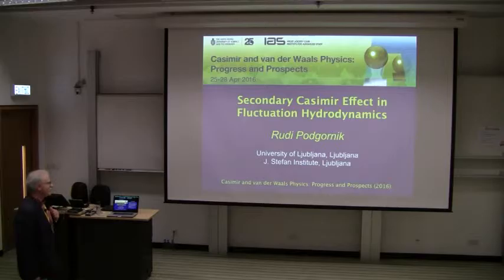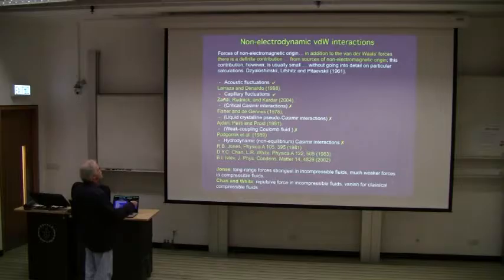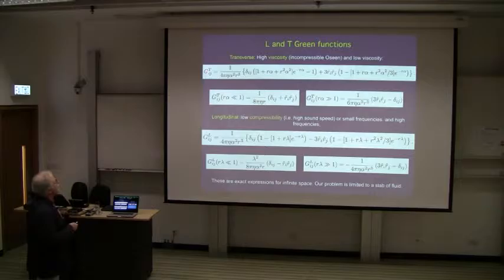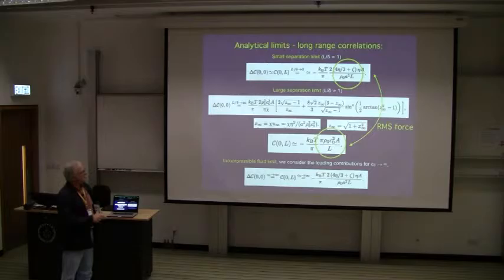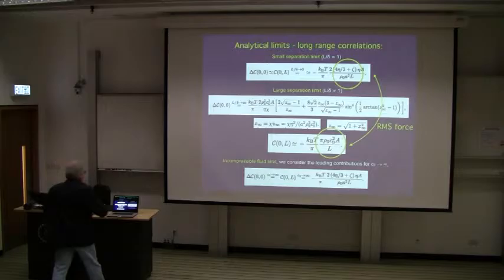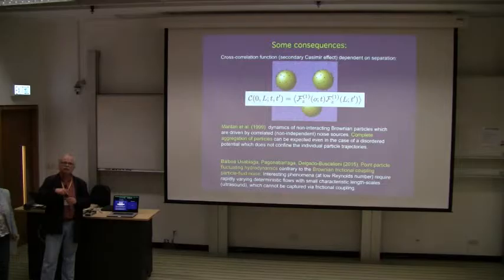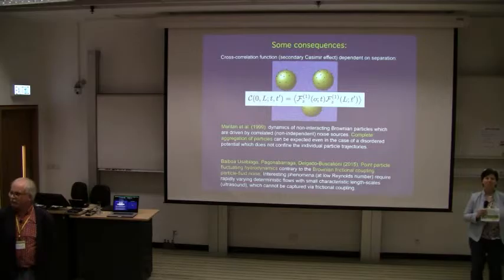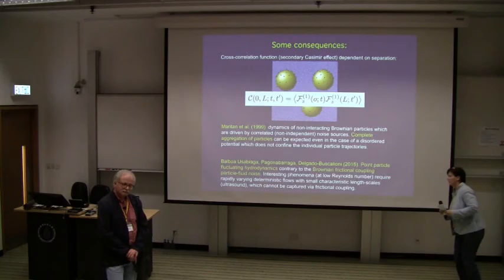Secondary Casimir Effect in Fluctuation Hydrodynamics - Rudolf Podgornik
Rudolf Podgornik , from the Jožef Stefan Institute , discusses fluctuation-induced hydrodynamic interactions .